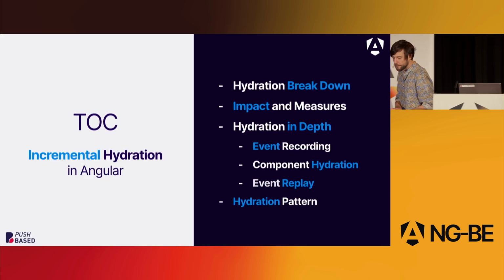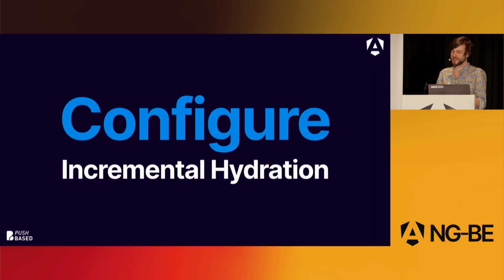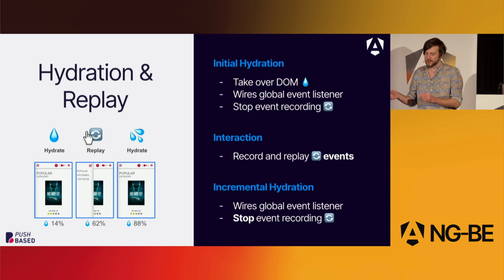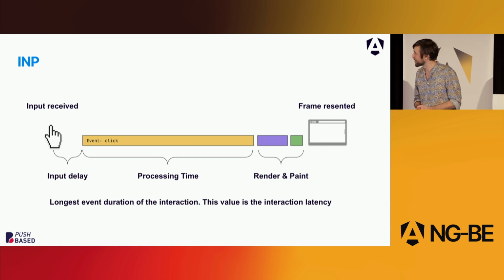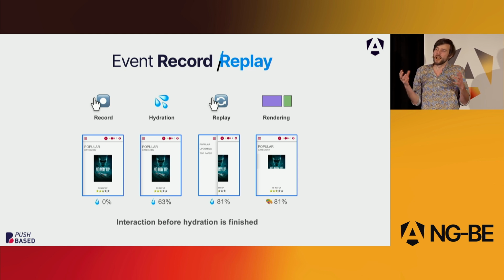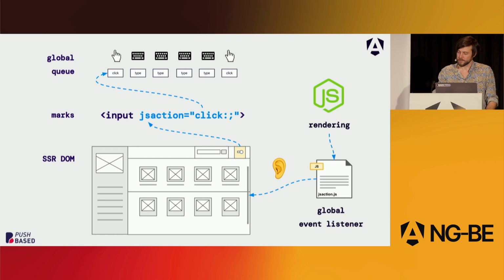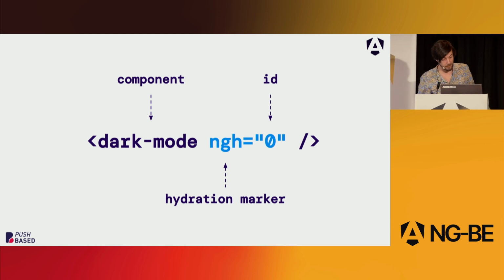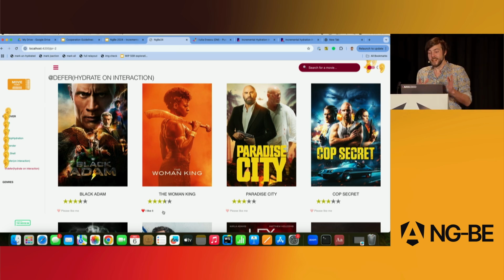Incremental Hydration in Angular - Michael Hladky - NG-BE 2024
I will introduce incremental hydration in 3 phases and give a good context of all the interaction pieces. After the theory sticks, I switch to live coding and will demo not only the code feature but also a set of common hydration strategies in your app.

Learn how to use the most sophisticated loading and hydration tool on the frontend market, Angular Hydration and Event Replay.

KEY TAKEAWAYS
- Understand which performance metrics are affected
- How you can estimate the impact
- Potential risks and how to avoid them
- Measures of past SSR implementations and how it compares to latest improvements
- The future of Angular's SSR story